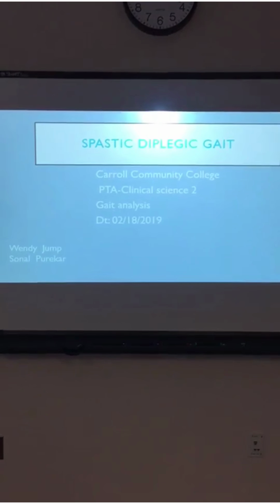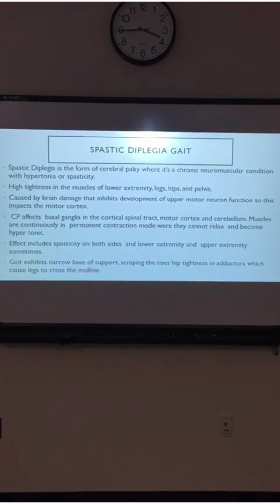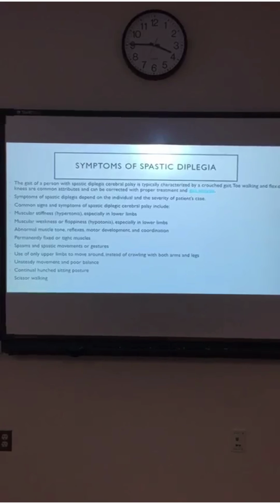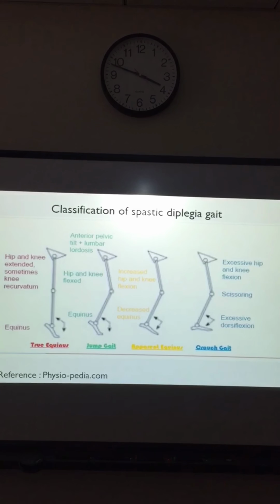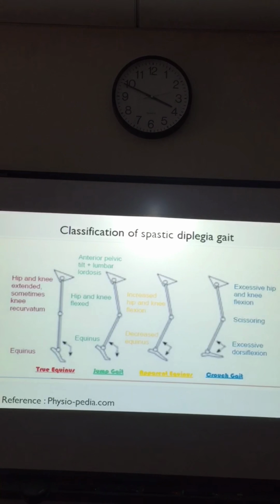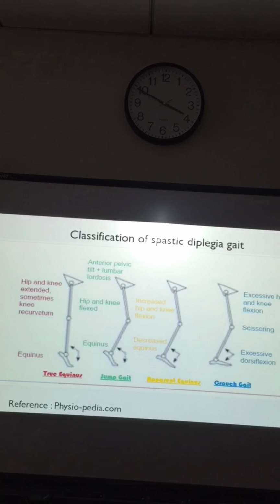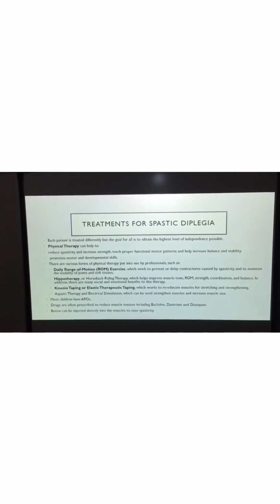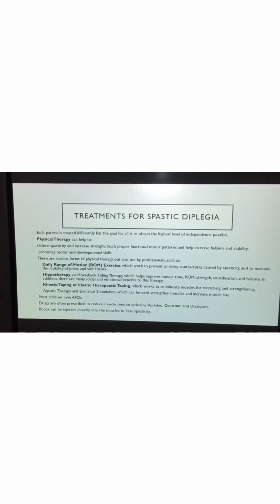Spastic diplegia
Wendy and Sonal